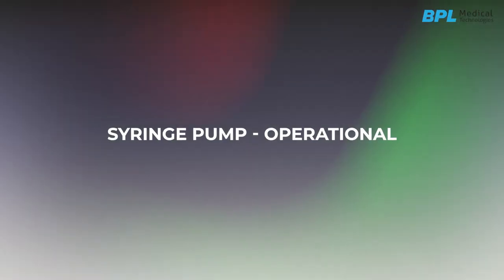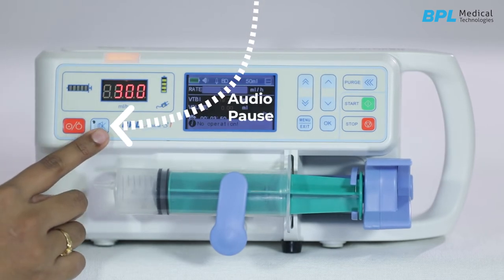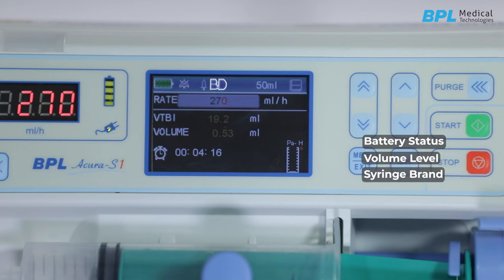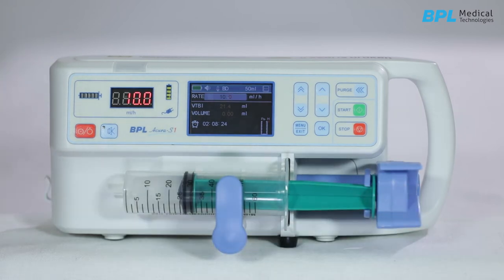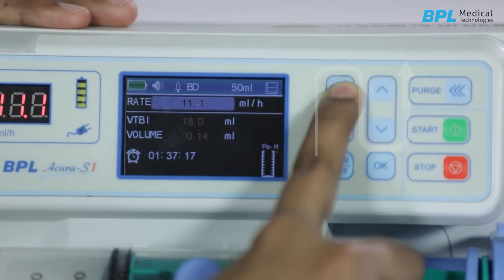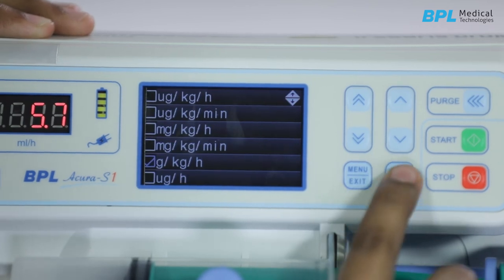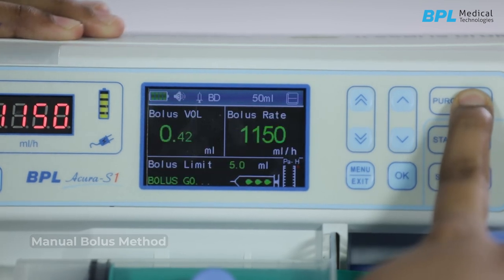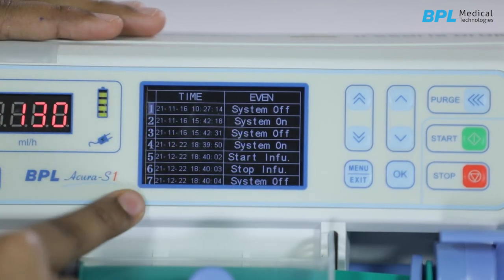BPL Acura S1 | Syringe Infusion Pump | Critical Care & Surgery Solution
BPL Acura S1 is a full-featured syringe infusion pump designed to facilitate a comprehensive solution suitable for critical care and general infusion applications.